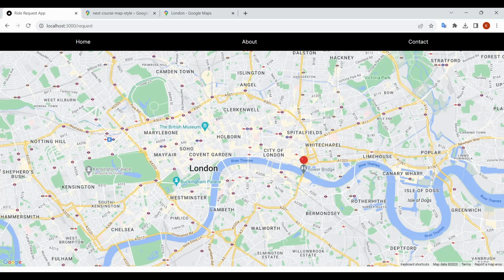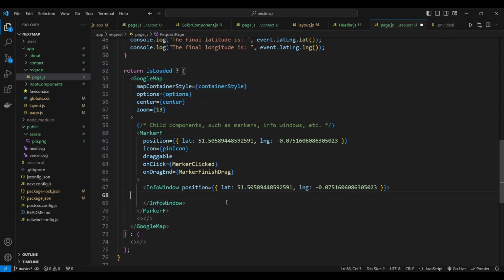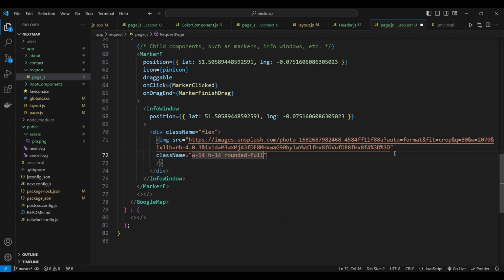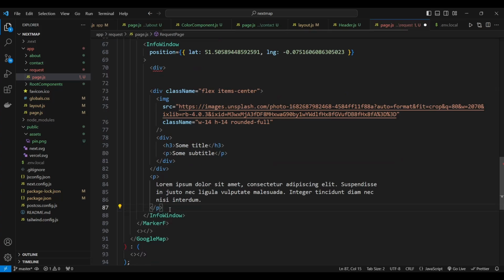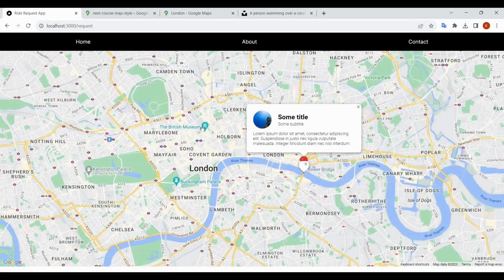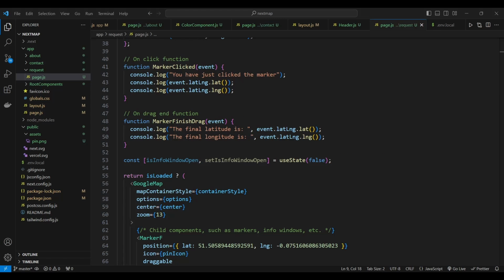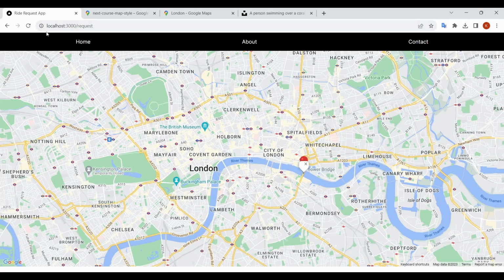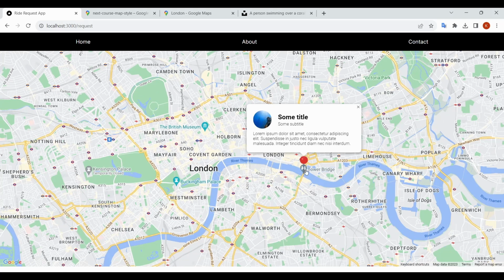Lesson 15 : Using Markers - Part 3 : The InfoWindow component | Mastering Google Maps API in Next.js